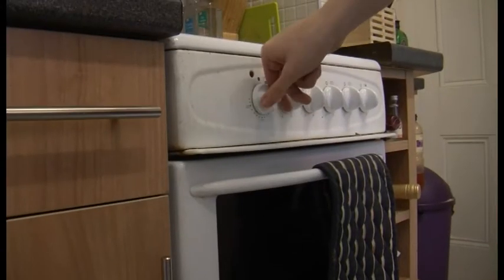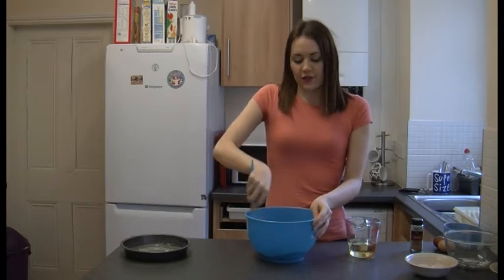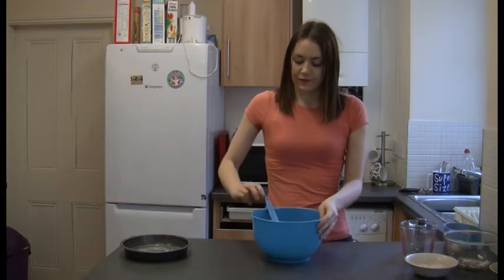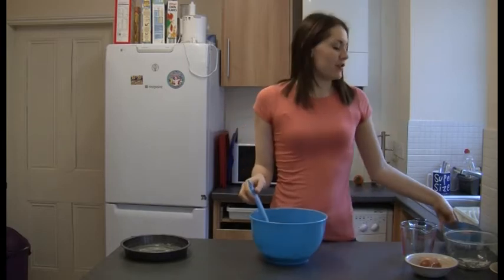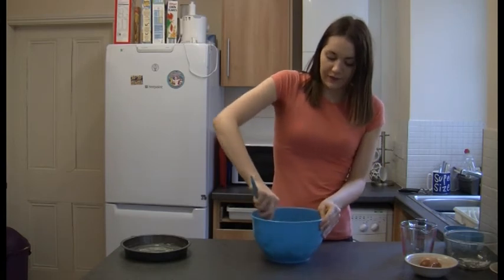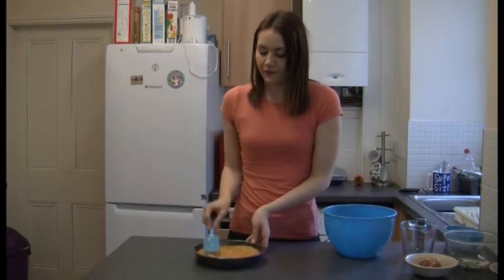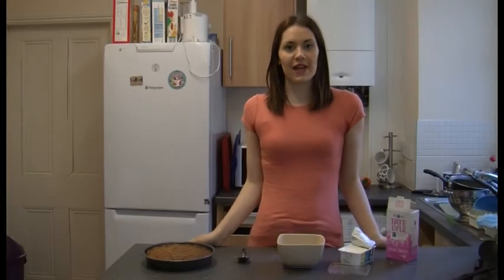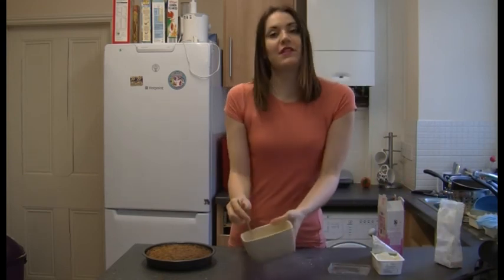How to: make carrot cake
Learn how to make carrot cake with Crafty Kids.